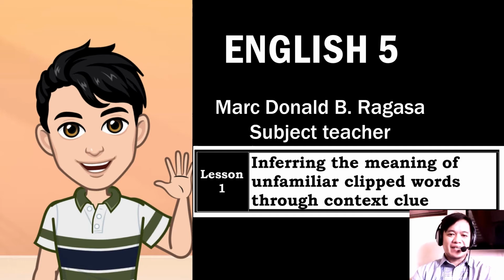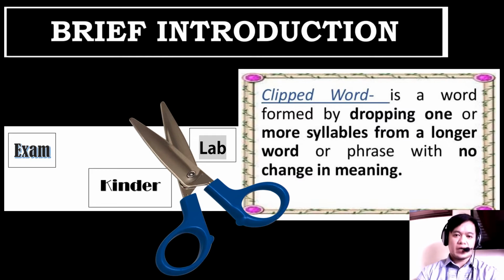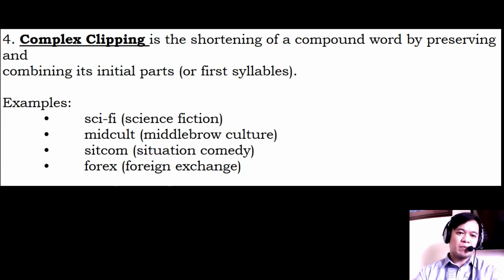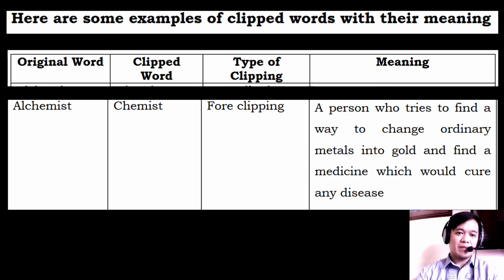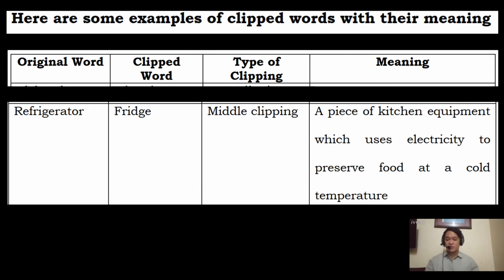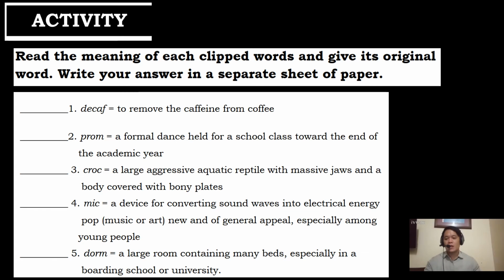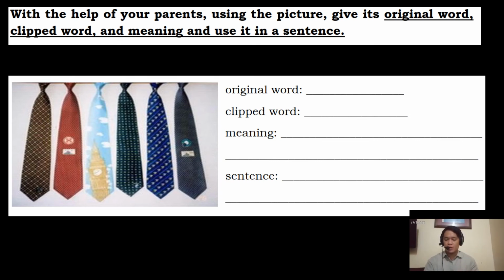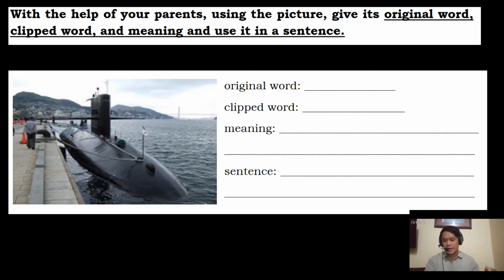clipped words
Inferring clipped words using context clues